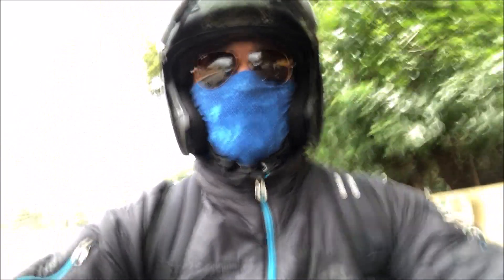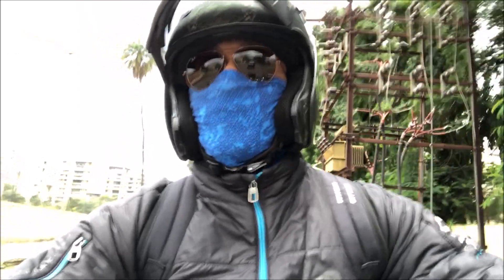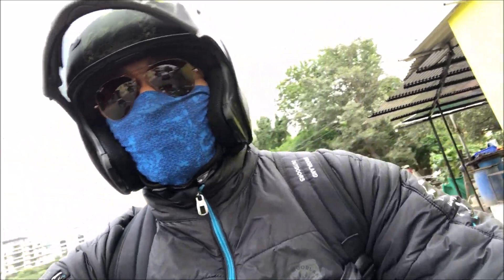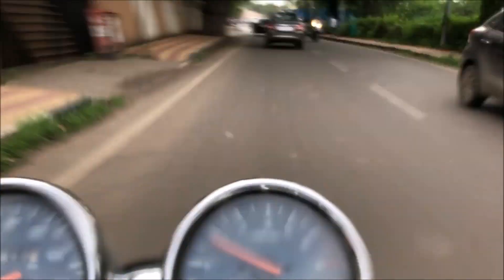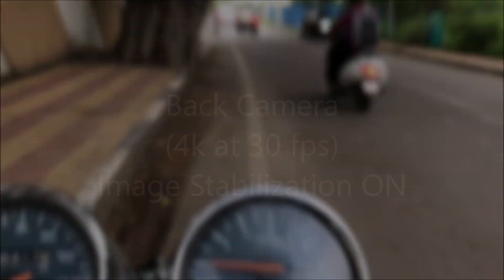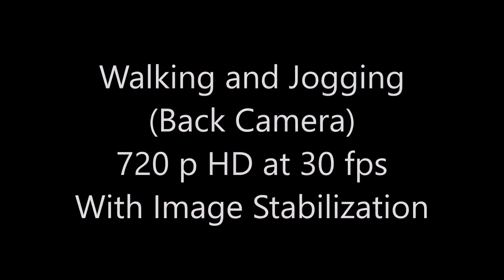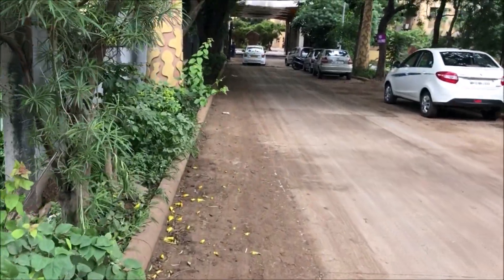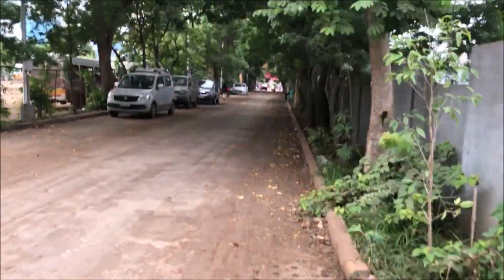iPhone X image Stabilization Test (Real life)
In this Video we will be testing the iPhone X for Image Stabilization. for this test we will be putting the phone on a bike mount and check if the phone can handle the vibrations from the bike after that we will be walking and Jogging with the phone in the hand to see how the phone handles that.